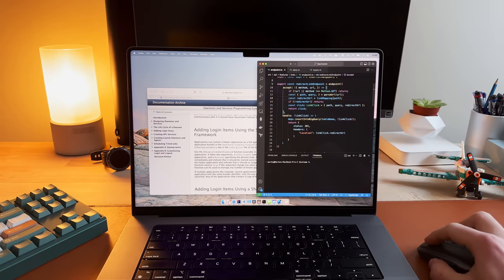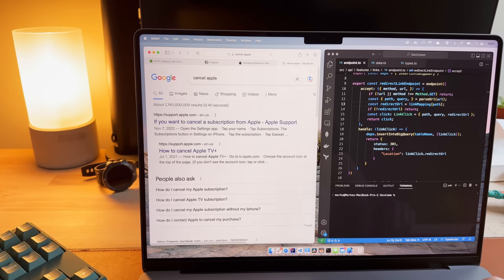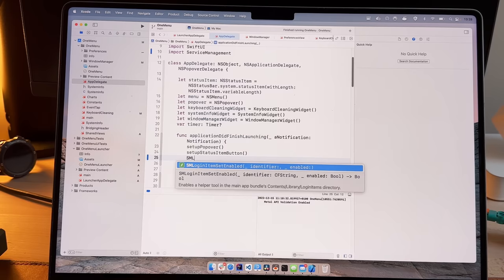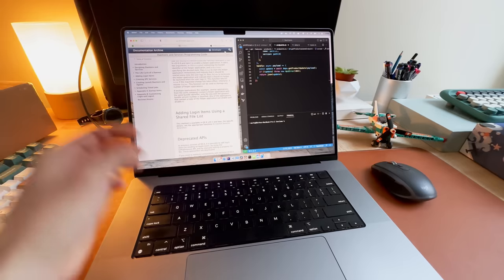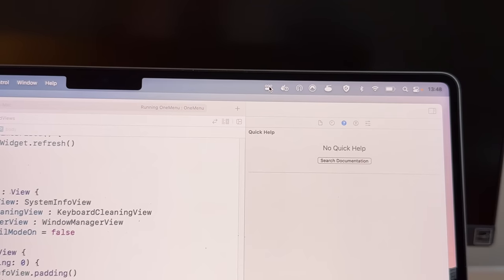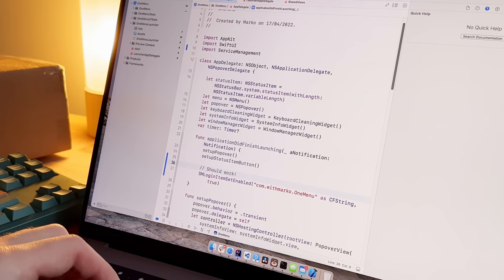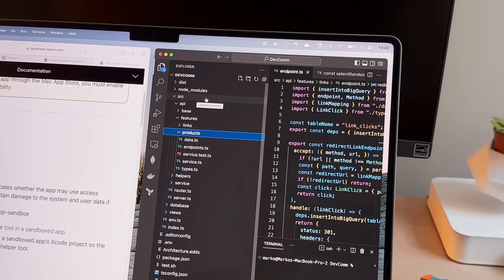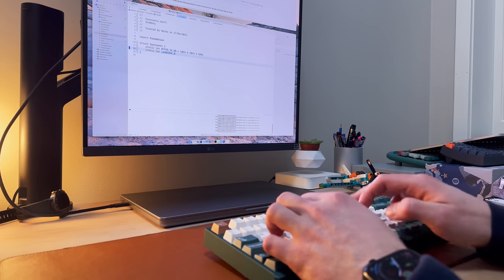Apple Makes Coding Difficult 😅 - Day in the Life of a Software Engineer (ep. 22)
I'm working on a side project which is a window manager for the Mac, and trying hard to build an MVP... I used to have respect for Apple, but I've never seen such complicated way of making something work...

=== Links ===

MX Anywhere 2S Mouse:

My Backpack